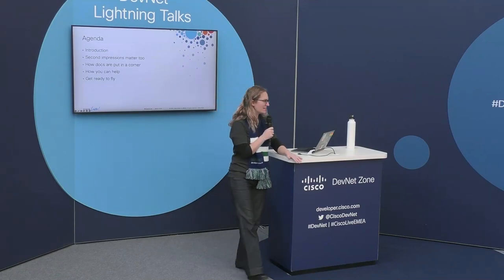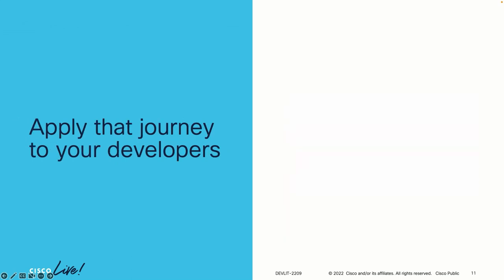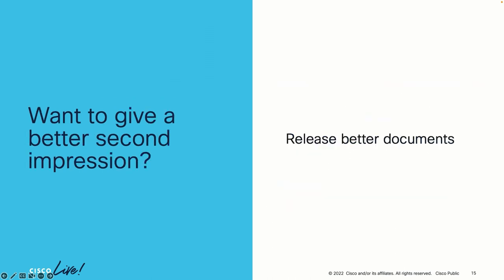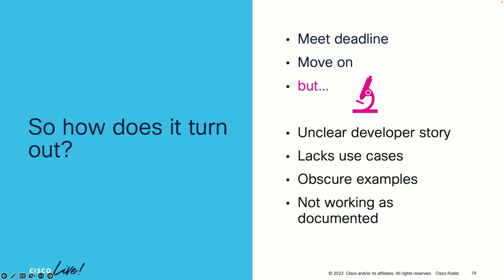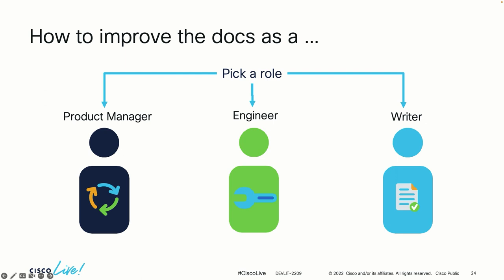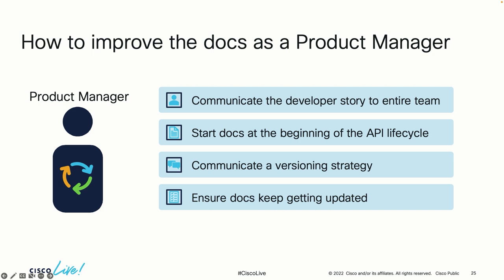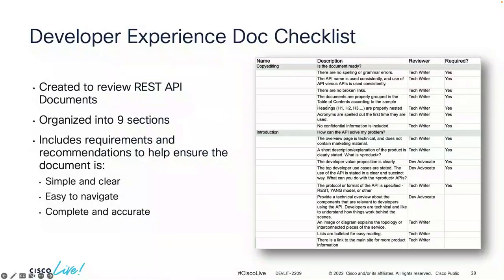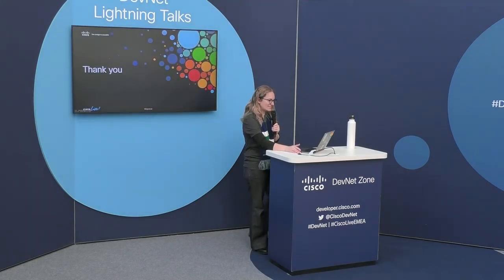Nobody puts docs in a corner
With the release of a new API, documentation frequently gets overlooked and rushed out the door without being properly vetted. With a developer document checklist in hand, empathy for developer experience, and a clear publishing strategy, anyone can help raise the bar for better developer docs.